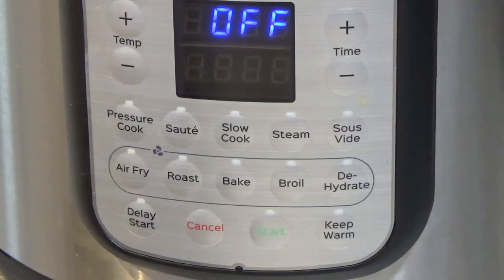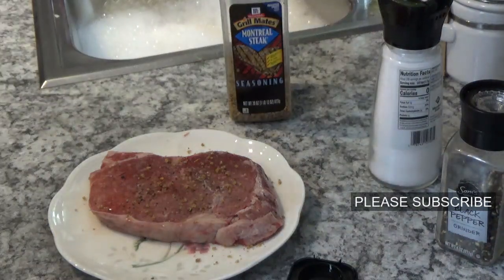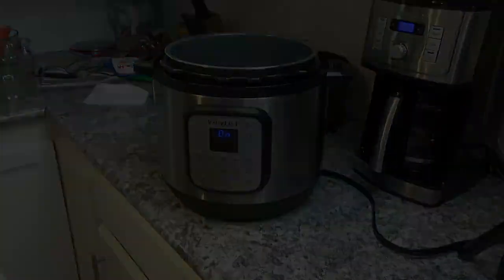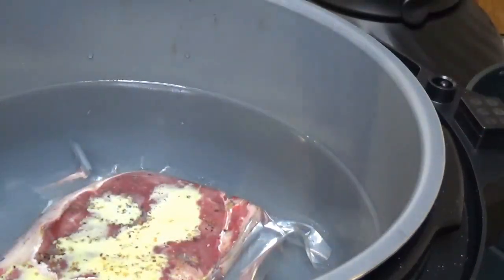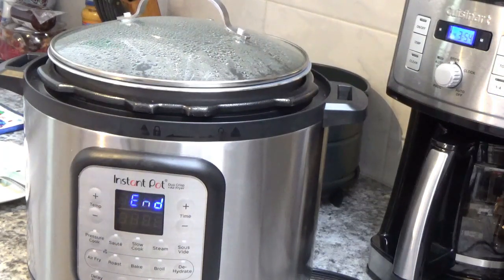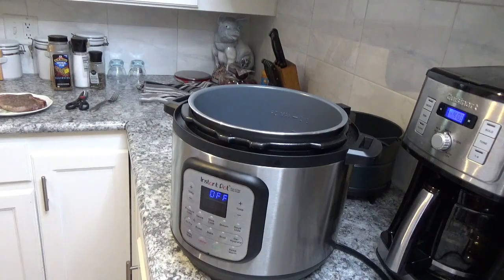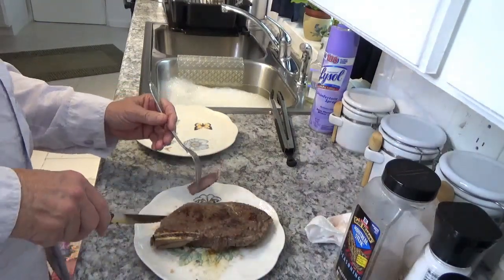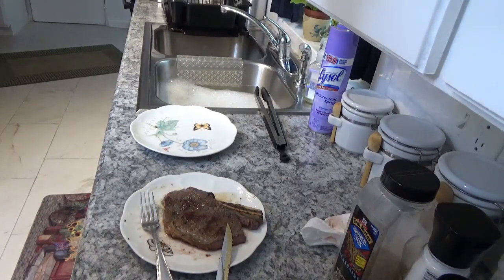INSTANT POT DUO CRISP + AIR FRYER AND SOUS VIDE RIBEYE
INSTANT POT DUO CRISP + AIR FRYER

McCormick GRILL MATES SEASONING

AMAZON PRIME

AMAZON MUSIC